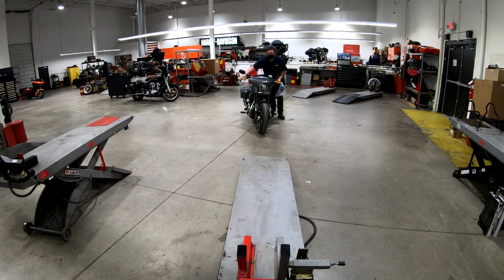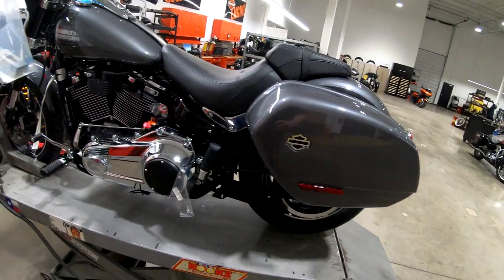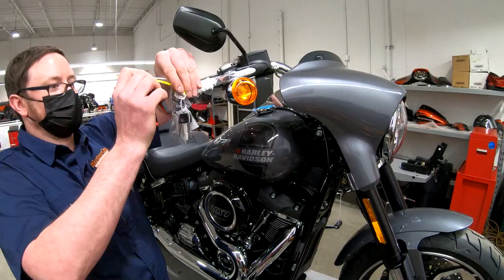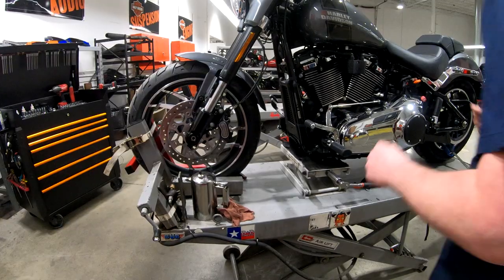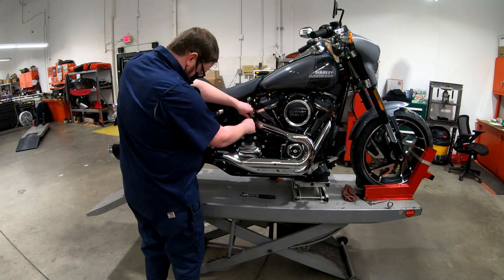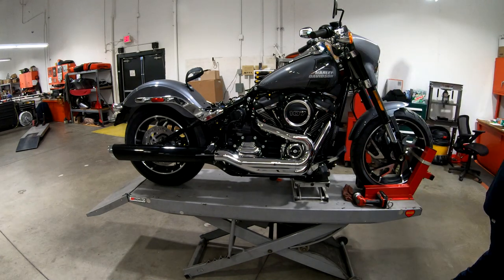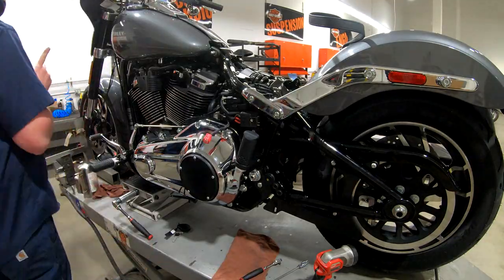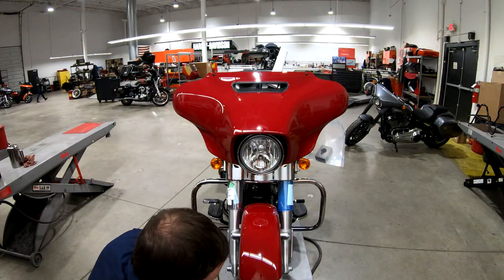2021 Sport Glide Harley Davidson Pre Delivery Inspection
In this video I show a new Harley Davidson 2021 Sport Glide pre delivery inspection